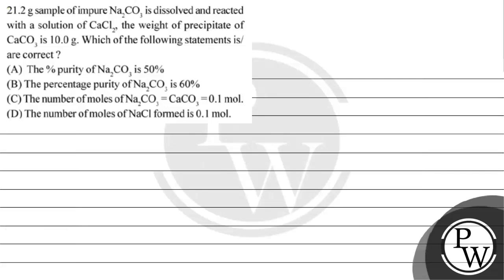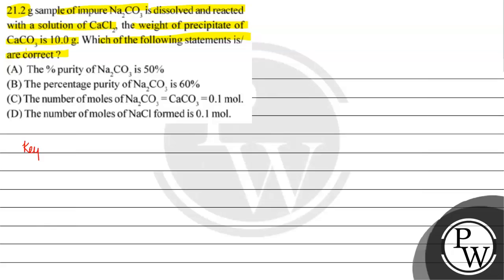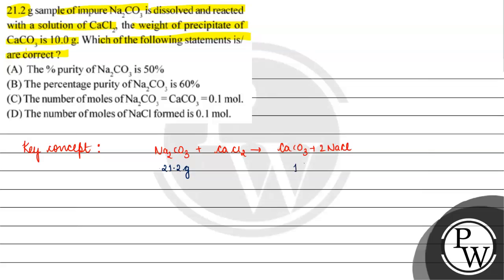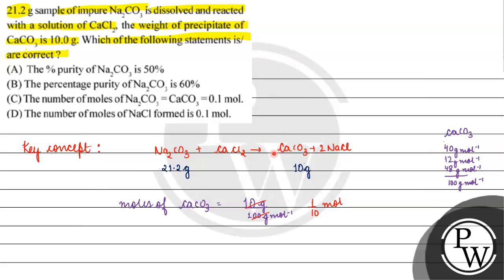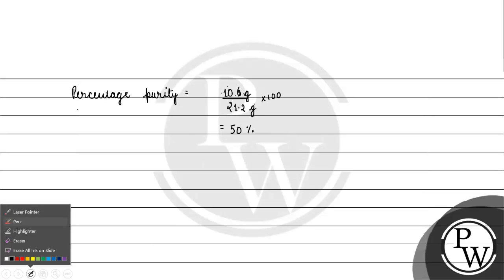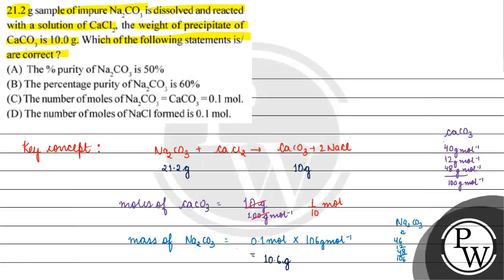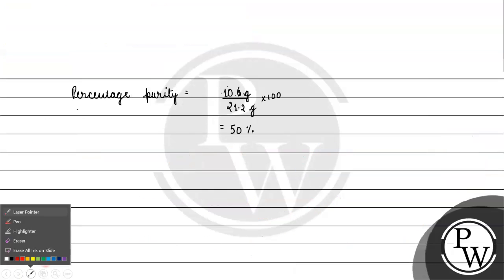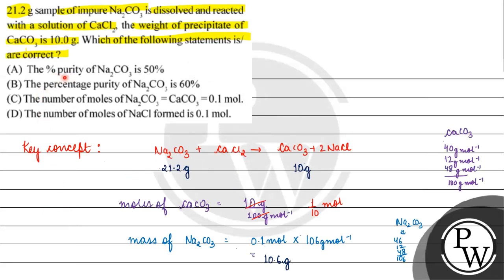\( 21.2 \mathrm{~g} \) sample of impure \( \mathrm{Na}_{2} \mathrm{CO}_{3} \) is dissolved and r...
\( 21.2 \mathrm{~g} \) sample of impure \( \mathrm{Na}_{2} \mathrm{CO}_{3} \) is dissolved and reacted with a solution of \( \mathrm{CaCl}_{2} \), the weight of precipitate of \( \mathrm{CaCO}_{3} \) is \( 10.0 \mathrm{~g} \). Which of the following statements is/ are correct?
(A) The \% purity of \( \mathrm{Na}_{2} \mathrm{CO}_{3} \) is \( 50 \% \)
(B) The percentage purity of \( \mathrm{Na}_{2} \mathrm{CO}_{3} \) is \( 60 \% \)
(D) The number of moles of \( \mathrm{NaCl} \) formed is \( 0.1 \mathrm{~mol} \).